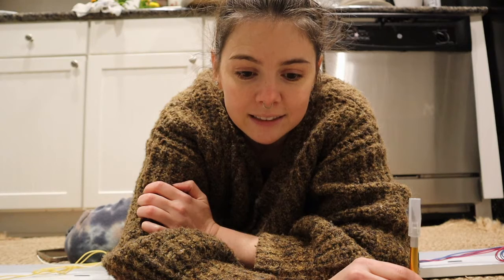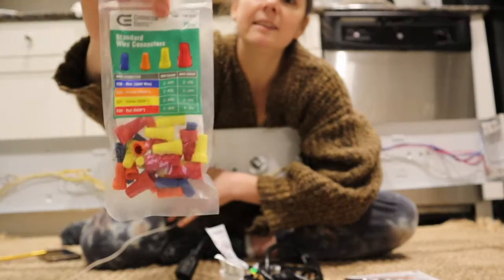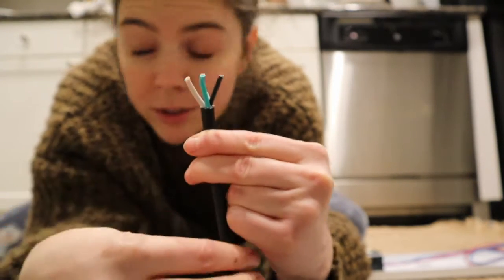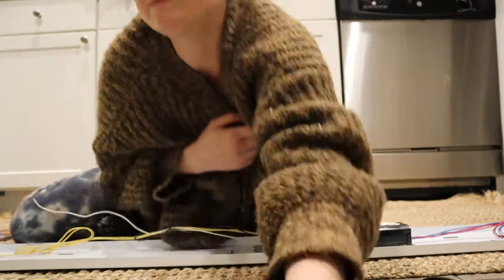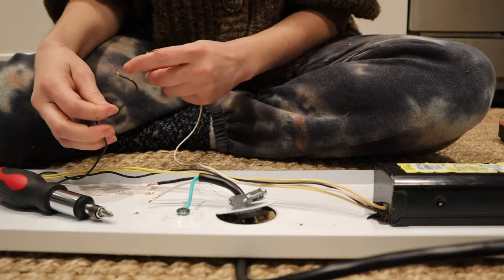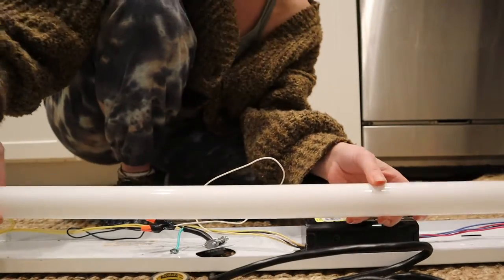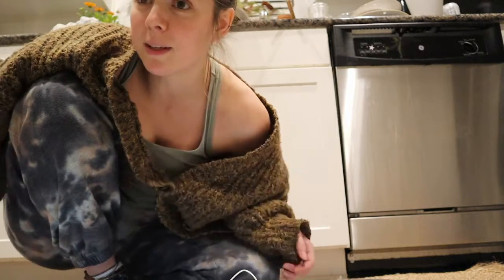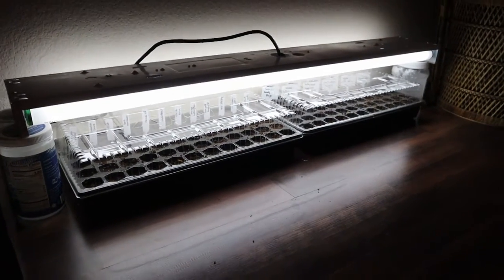REWIRE SHOPLIGHT | from used T12, CFL Shoplight to Seedling Growlight! For springtime grow setup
I bought a few used shop lights on craigslist and repurposed them into growlights! All it took was a little rewiring and now they're used for my spring seedlings grow setup! They use T12 cfl bulbs and have been working great.